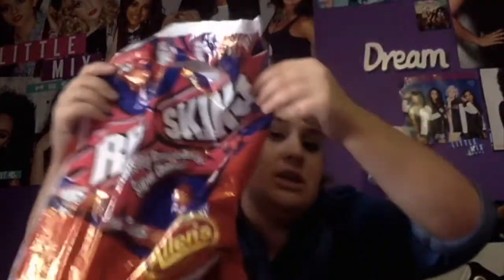Easter Show Showbag Haul 2014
ITS MY 2ND YEAR SHOWING U GUYS WHAT SHOWBAGS I GOT FROM THE EASTER SHOW !!!